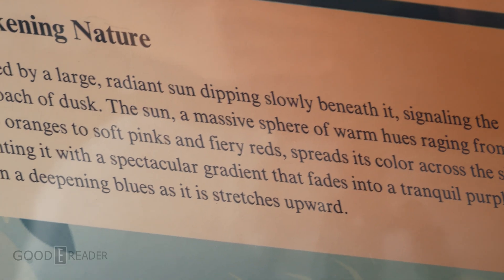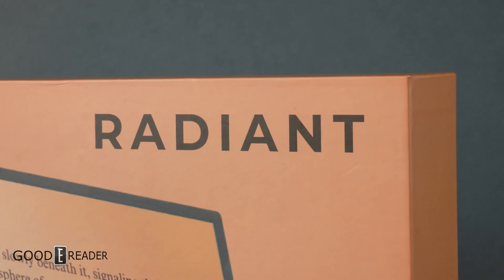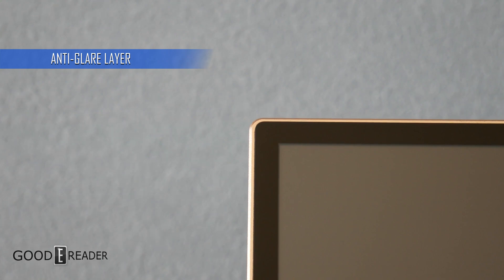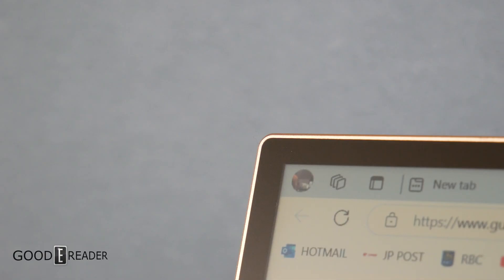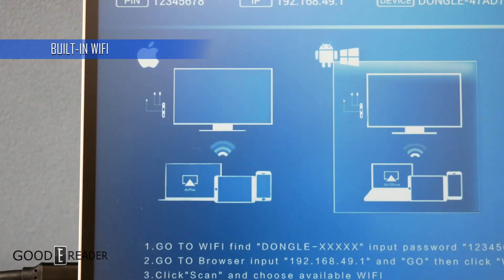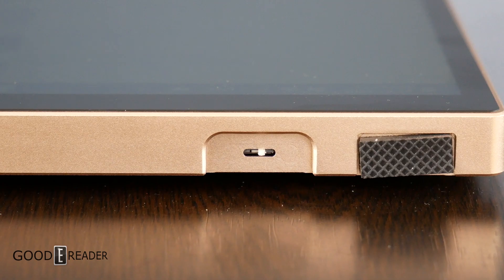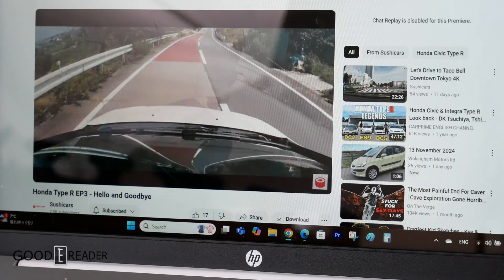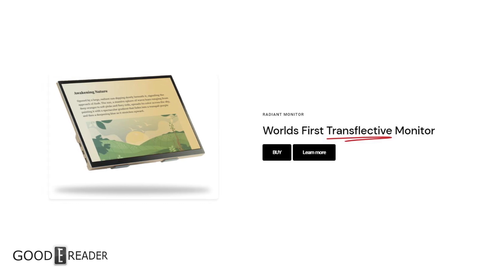It's Ready | Eazeye Radiant World's First TLCD PORTABLE MONITOR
TCLD, or Transflective LCD is a technology in which light can pass through a reflective layer. This allows you to not only harness the natural light around you to light your screen, but also use a backlight if need be.